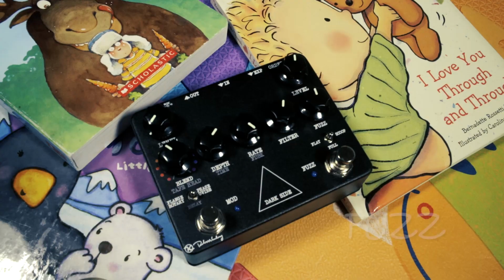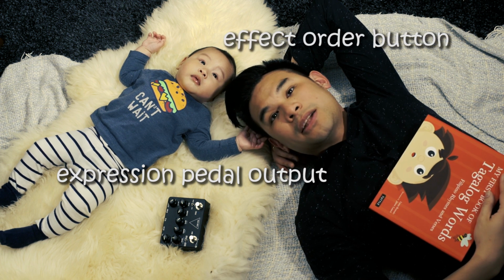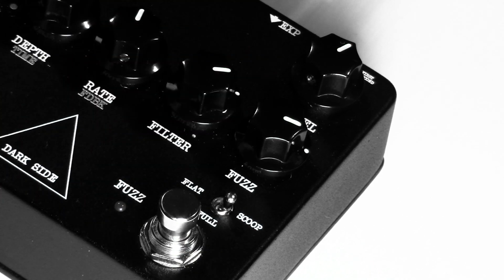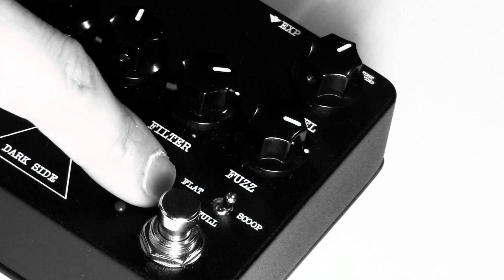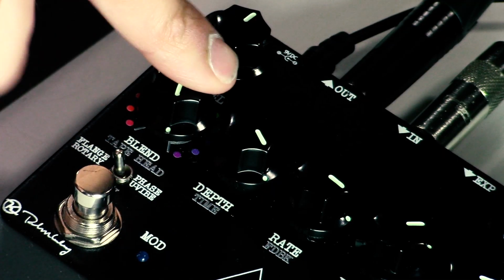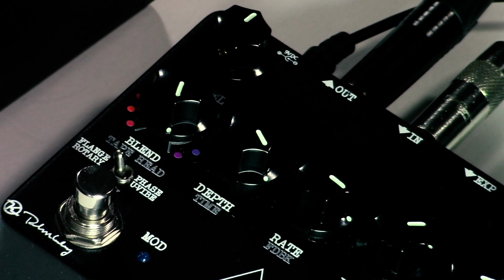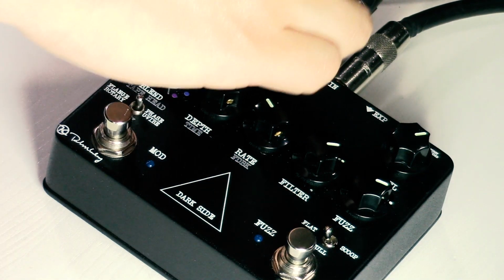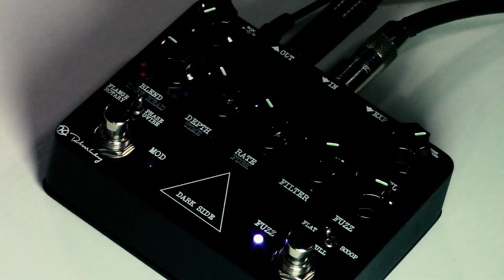Keeley Dark Side v2: Beyond Gilmour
Ok, let me get this straight: Muff Fuzz, Flanger, Phaser, Rotary, Uni-Vibe, and Multi-Head Tape Delay in one box? And it makes me sound like Dave Gilmour???

Today we check out this killer pedal and what it can do when you are not trying to reach the Dark Side of The Moon...